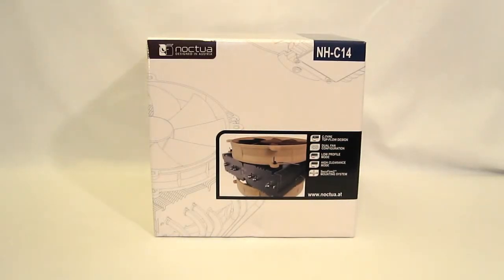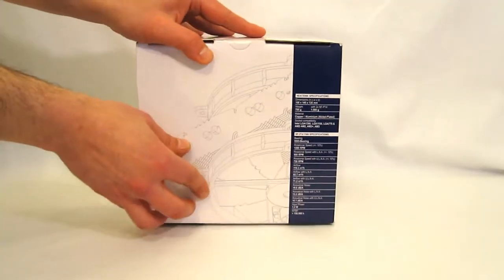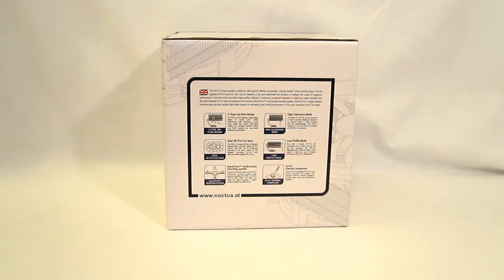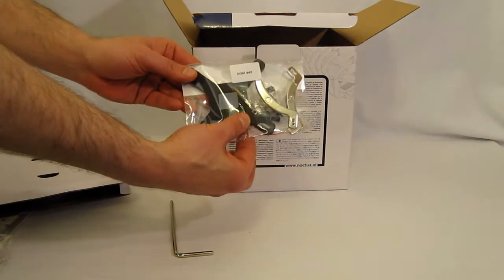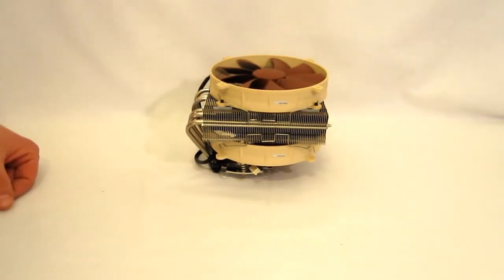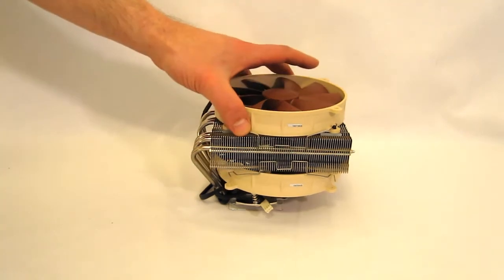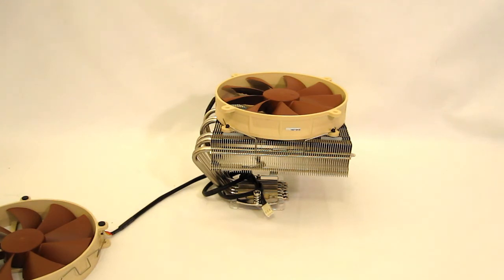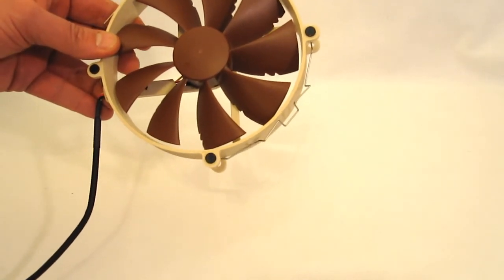Noctua NH-C14 Overview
Overview and Unboxing of the Noctua NH-C14 CPU Cooler